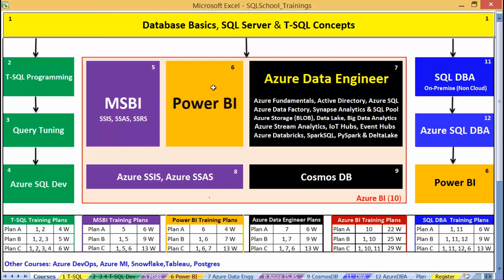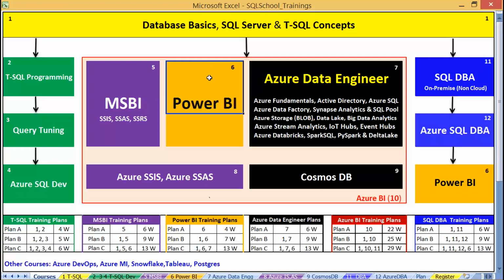Azure School Courses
Azure School is strongly committed to provideo trainings, projects and placements on:
1. Azure SQL
2. Azure SQL DBA
3. Azure Data Engineering
4. Azure Business Intelligence
5. Azure Data Analytics & Power BI
6. Azure Fundamentals
7. Azure Administration
8. Azure DevOps
9. Azure Certifications

2a. SQL Server T-SQL Online Training Details

3a. MSBI Online Training Details

4a. Power BI Training Online Training Details

5a. Azure Data Engineer Online Training Details

6a. Azure BI Training Details Details

7a. SQL DBA Online Training Details

8a. Azure SQL DBA Online Training Details